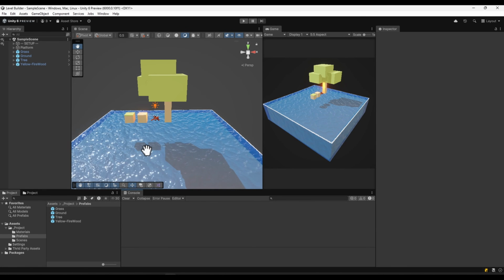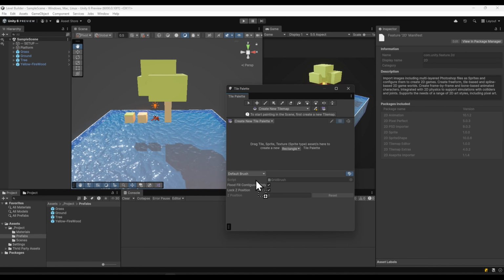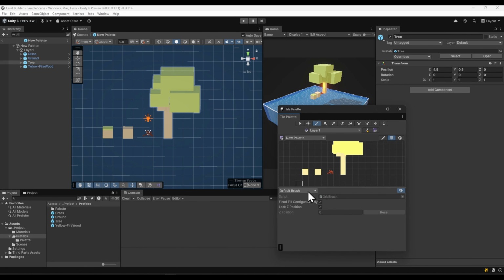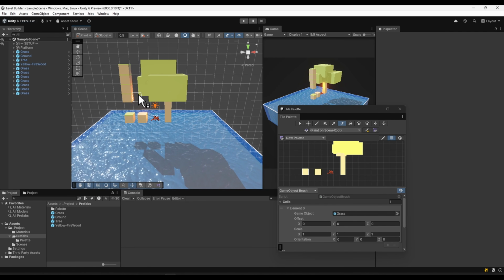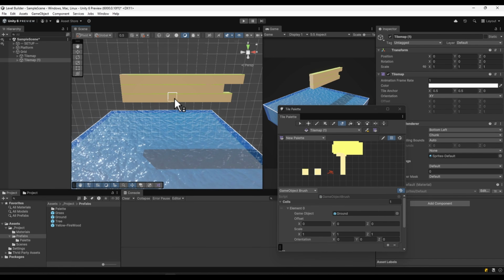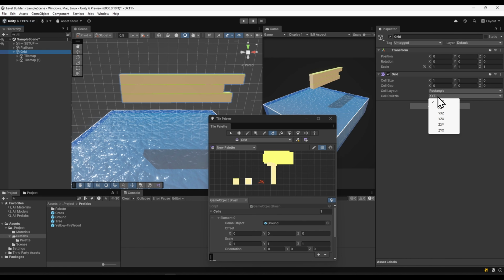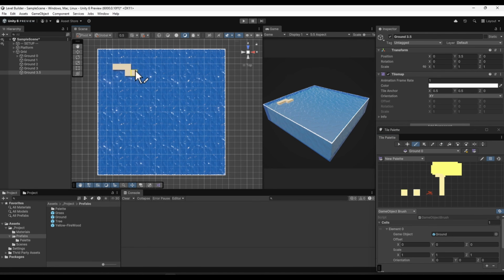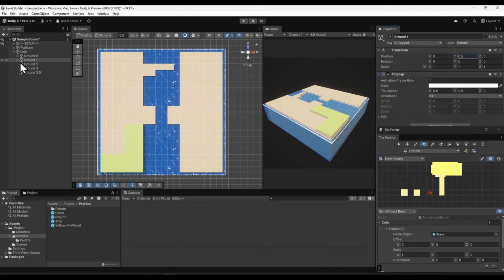Design 3D Levels with Tile Palette in Unity | Tutorial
In this video, you'll learn:

- How to set up and use the Tile Palette for 3D level design.
- Techniques for creating detailed and visually appealing 3D environments.
- Tips and tricks for efficient level design and organization.

Resources:
Unity's doc on "TilemapEditor" doesn't cover much but you can learn more about "Tilemaps" in their course